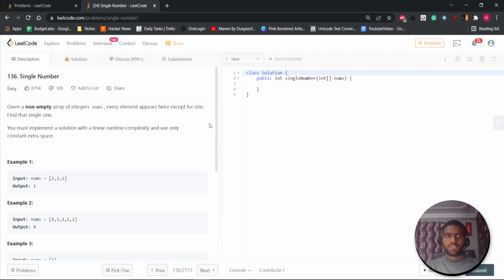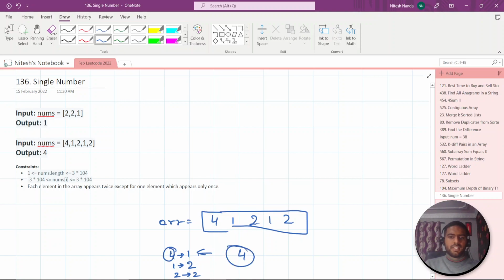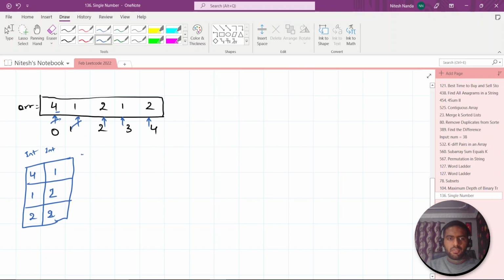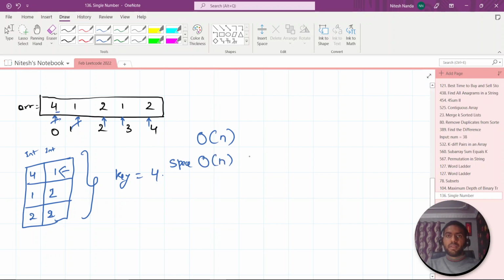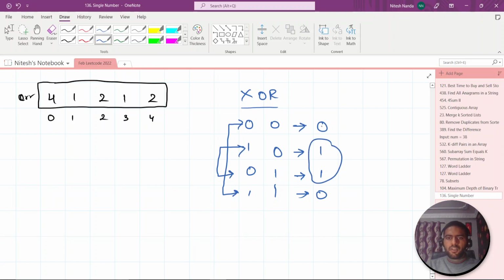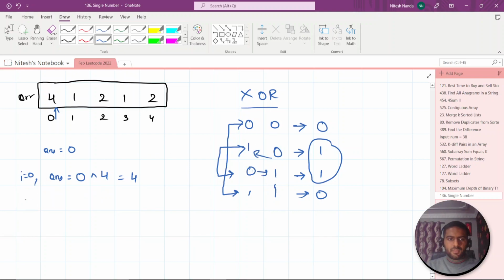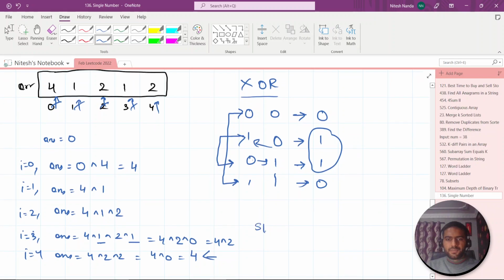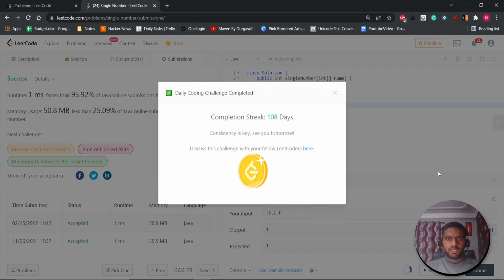Single Number | Leetcode 136 | Array | XOR | Bit Manipulation